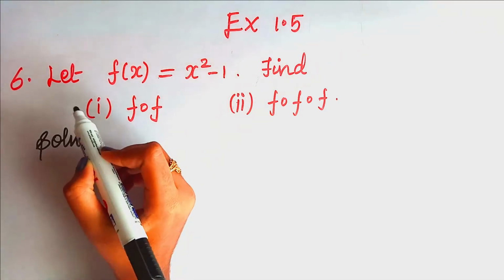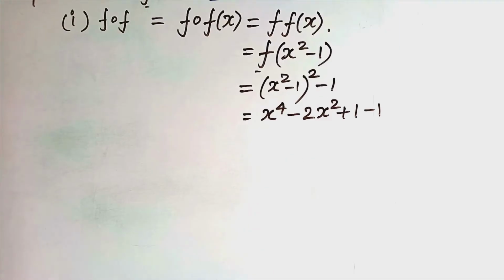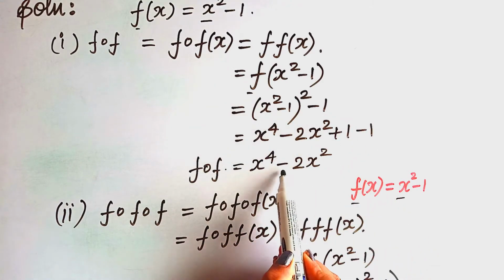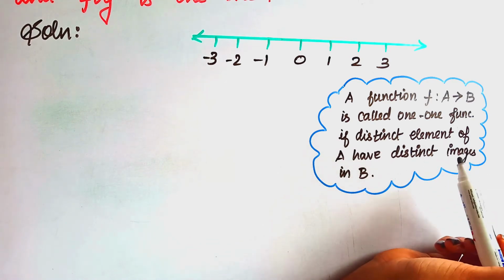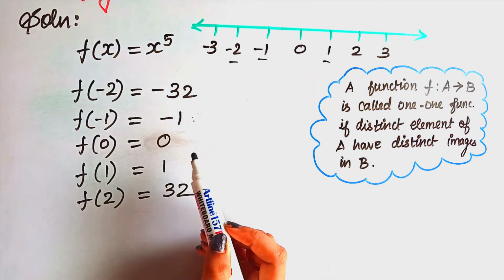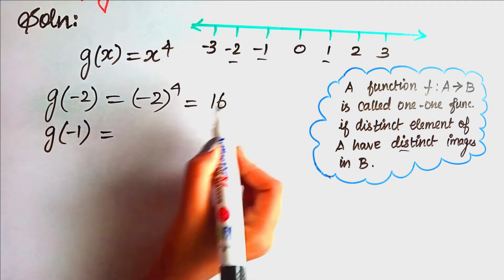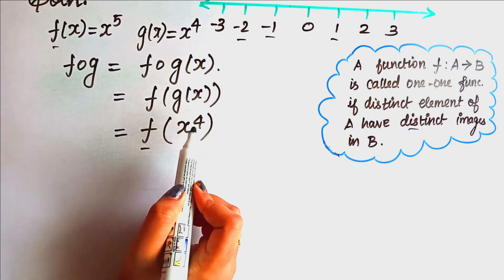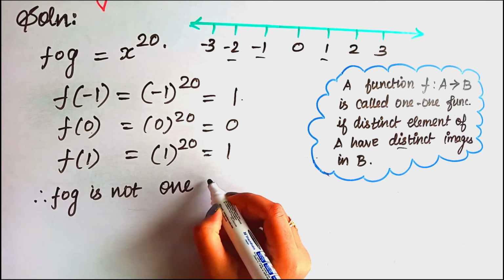BST - Fun to Learn - Relations and Functions | Ch 1 - Exercise 1.5 | Sum No 6 & 7 || 10th Maths